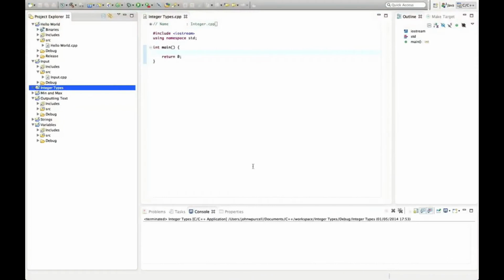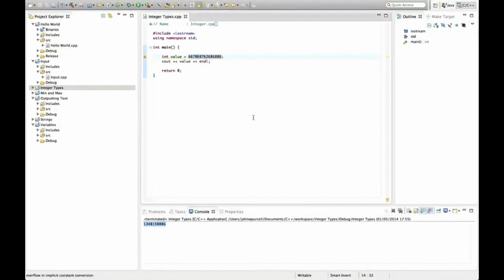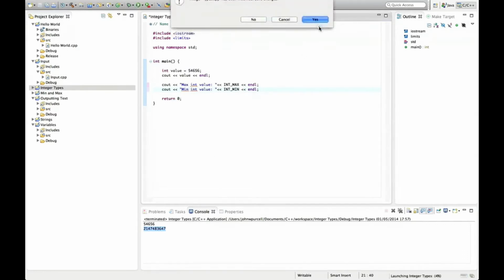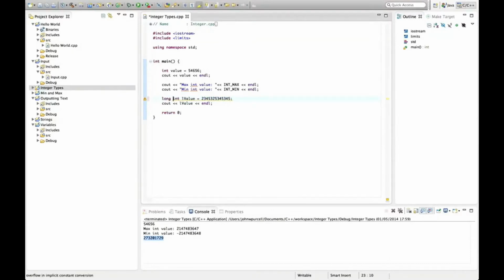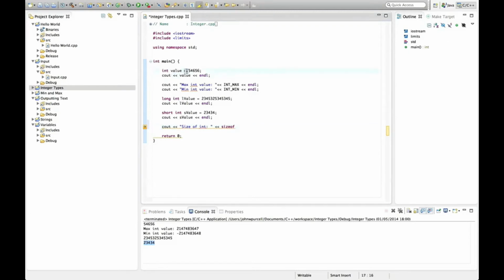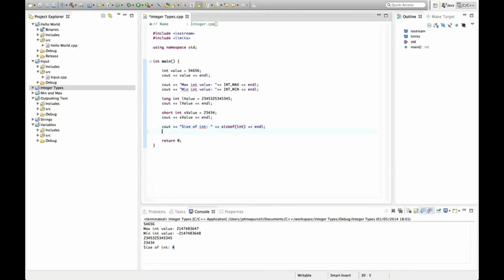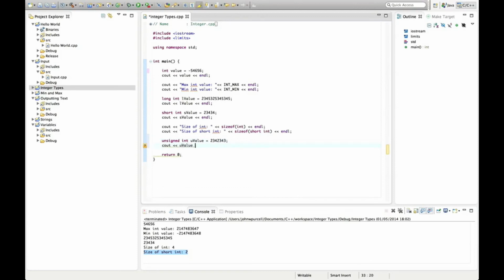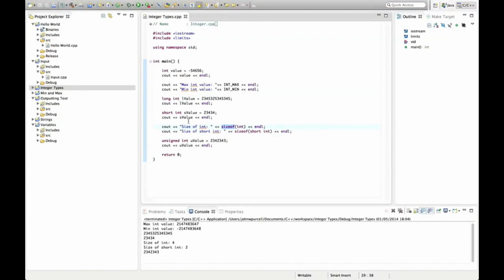#9# C++ FULL COURSE For Beginners#Tutorial for Beginners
الدرس9 : دورة تعلم لغة c++ من الصفر حتى الاحتراف

ما هي لغة السي بلس بلس ++C :
لغة ال ++C هي امتداد  أو تطوير للغة البرمجية C وأول ظهور ليها كان سنه 1979 تحت اسم C With Classes وتم ابتكار وتطوير اللغة من قبل عالم الحاسوب بيارن ستروستروب وفي سنه 1983 كان أول ظهور للغة تحت اسم ++C , لغة ++C بتستخدم في صناعة تطبيقات سطح المكتب Desktop والألعاب وتطبيقات الويب واللغة تتميز انها عالية المستوي وسريعة الاداء مقارنة بلغة البرمجة C وهناك العديد من التطبيقات المصنوعه باللغة ومنها ادوبي فوتوشوب Adobe Photoshop وأيضا مصنوع بها نظام تشغيل الويندوز Windows